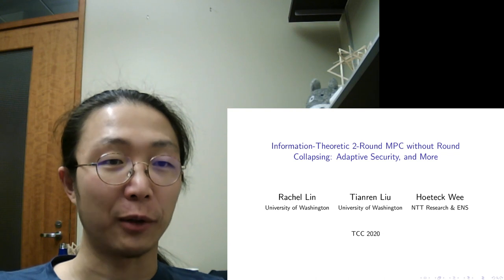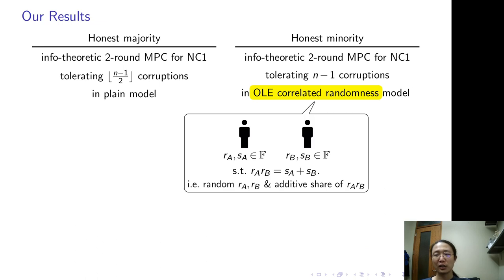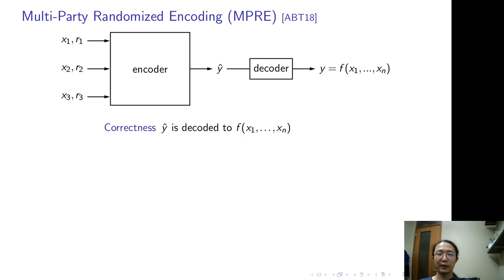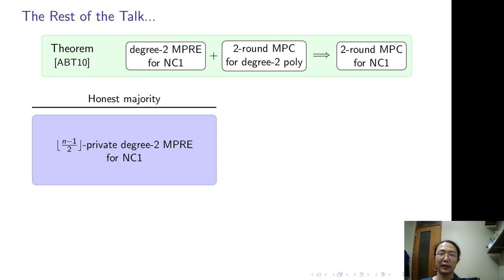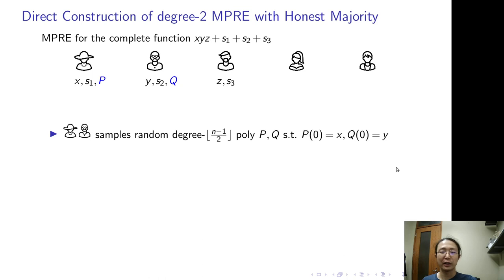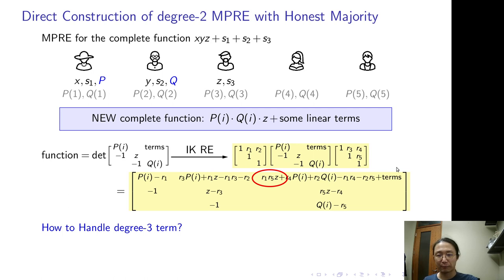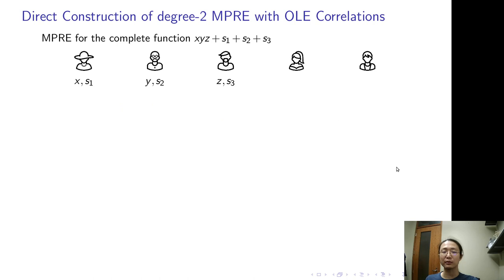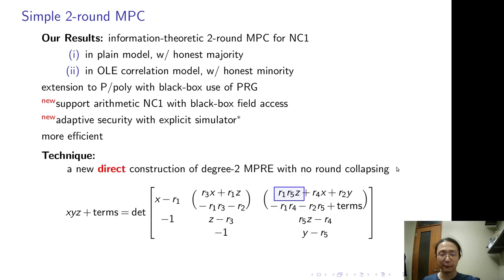Information-Theoretic 2-Round MPC without Round Collapsing: Adaptive Security, and More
Paper by Huijia Lin, Tianren Liu, Hoeteck Wee presented at TCC 2020